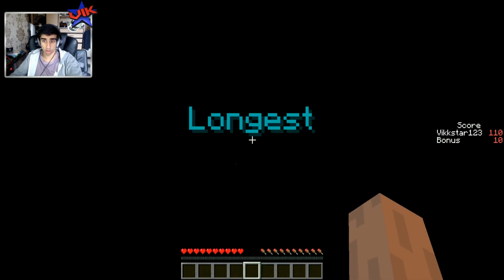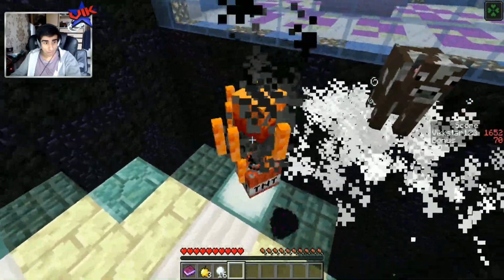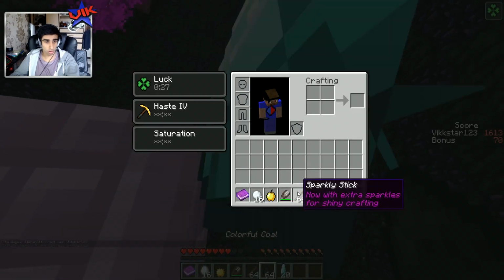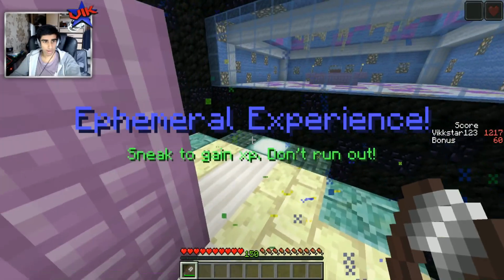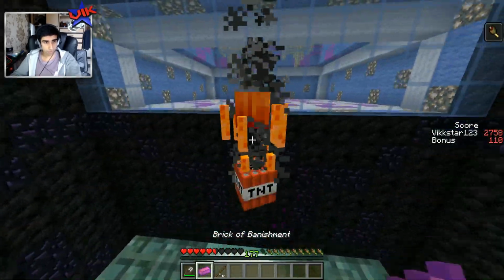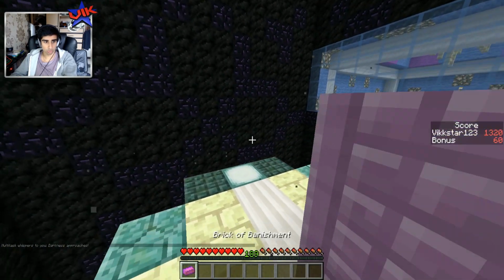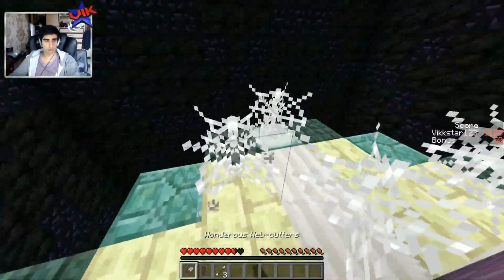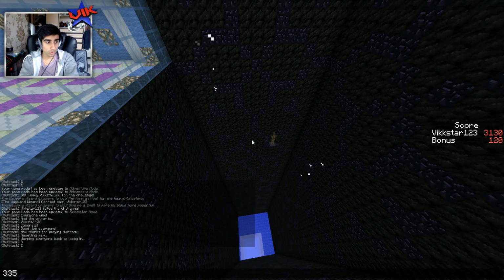BRAIN TRAINING! - (Minecraft MULTITASK CHALLENGE)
A Minecraft Multitasking Challenge. Enjoy!